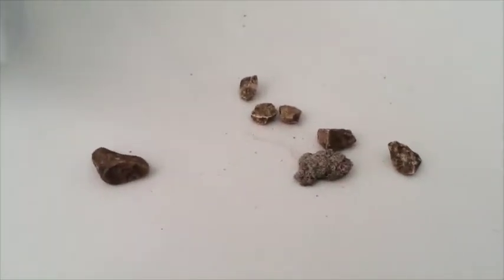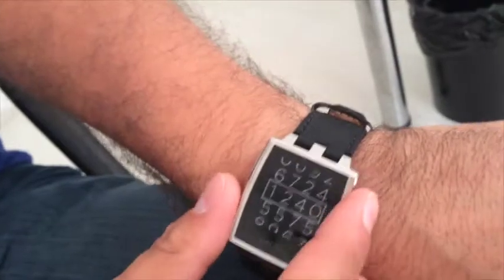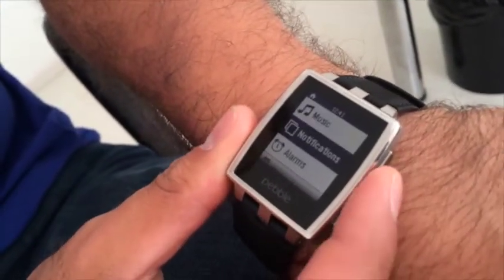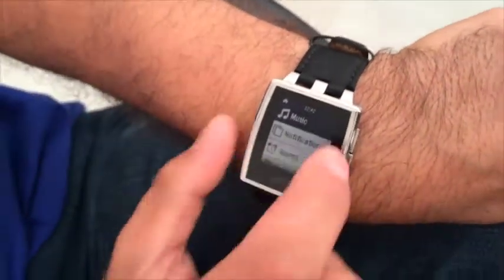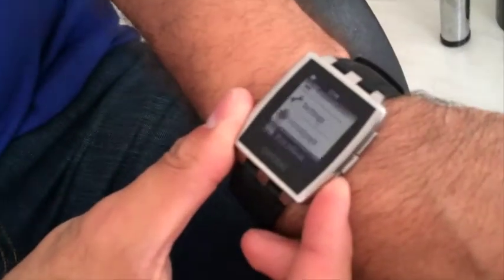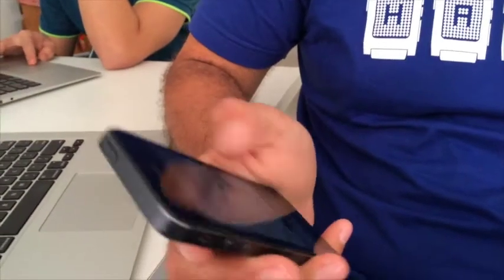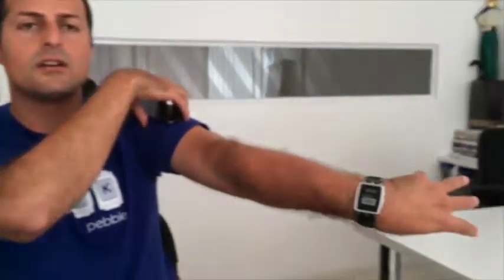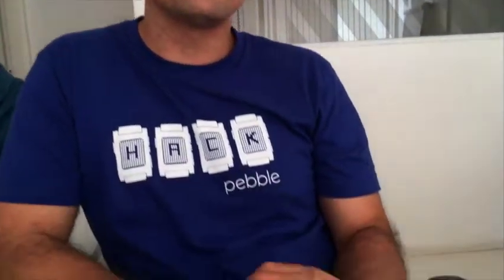Interview: Shobeir Shobeiri (Pebble)